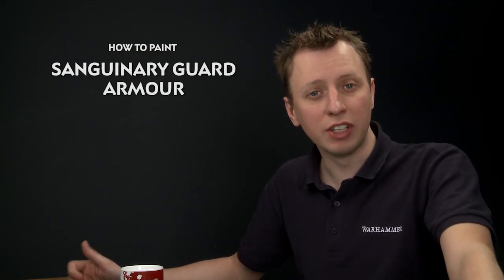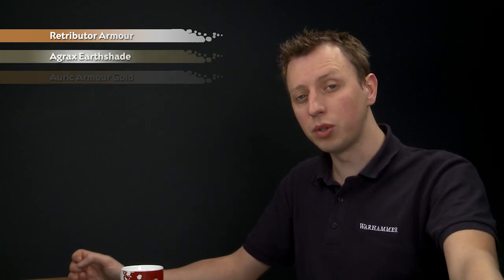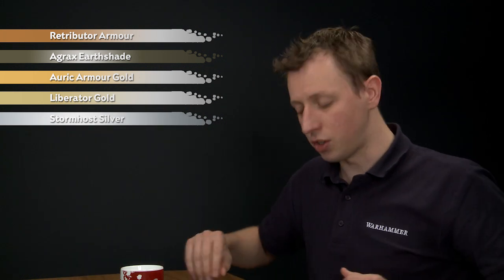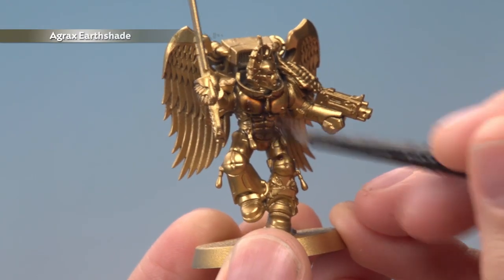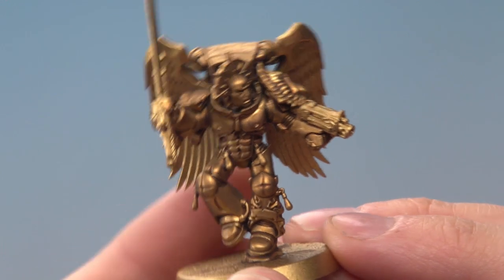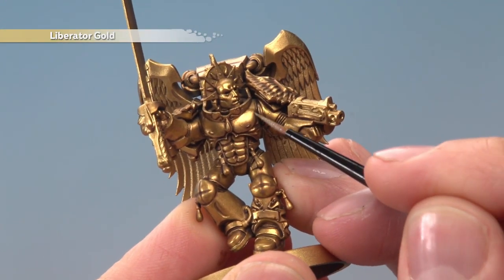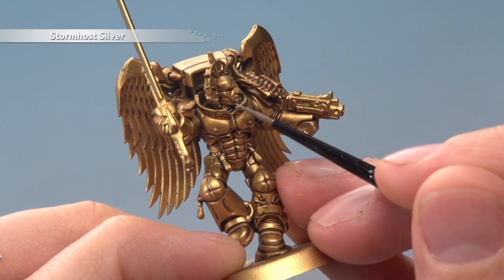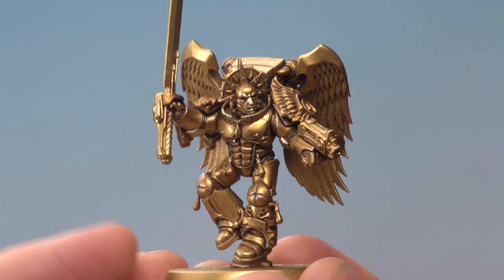WHTV Tip of the Day - Sanguinary Guard Armour.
In this tutorial Duncan demonstrates how to paint the gold armour of the Blood Angels Sanguinary Guard.